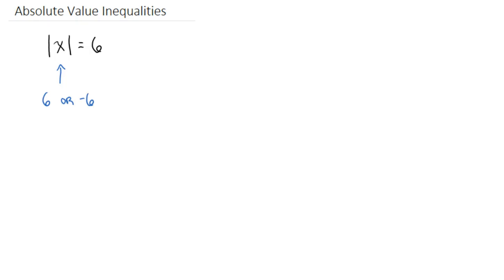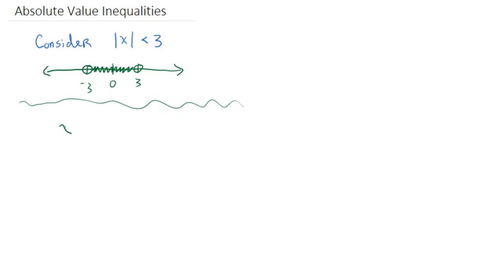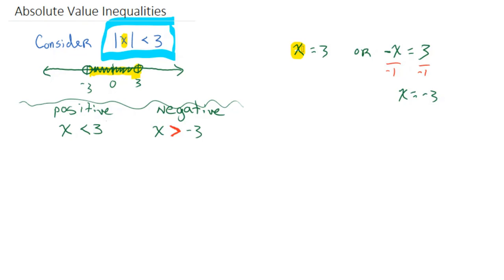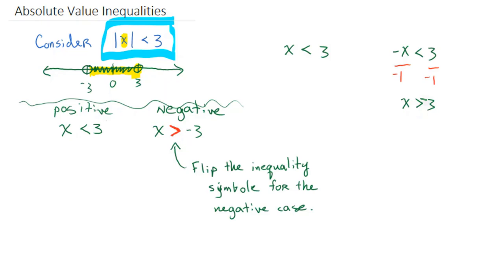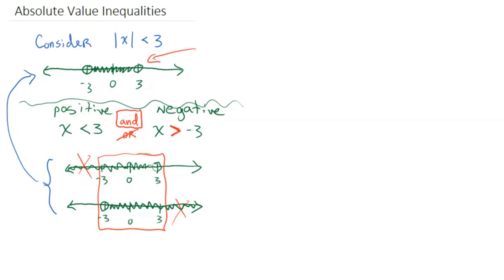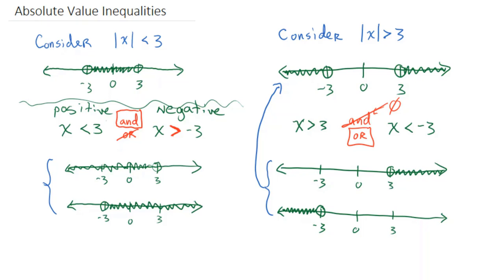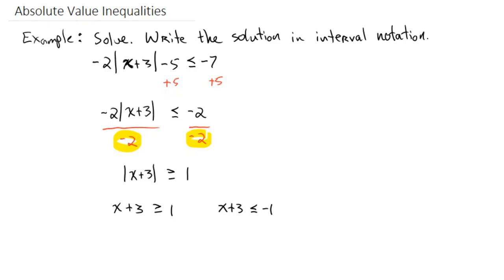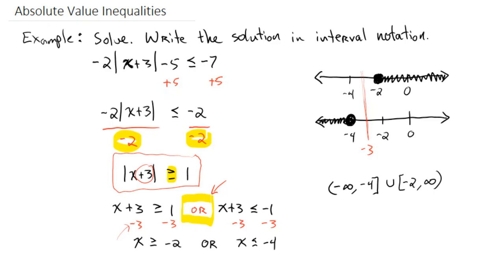Absolute Value Inequalities